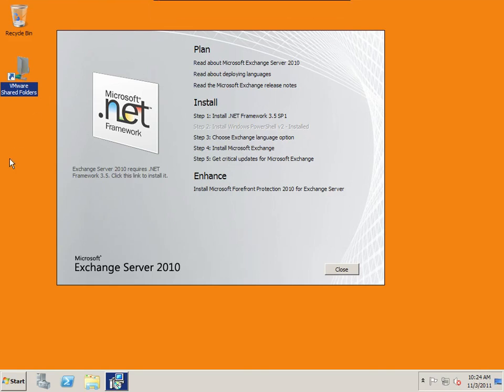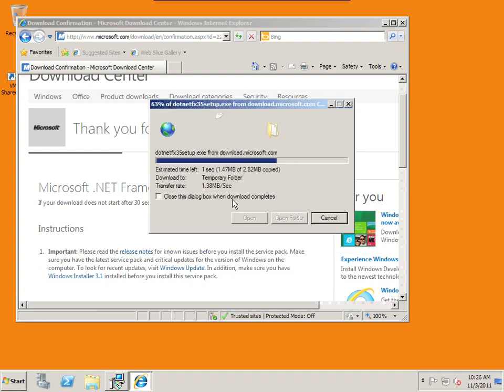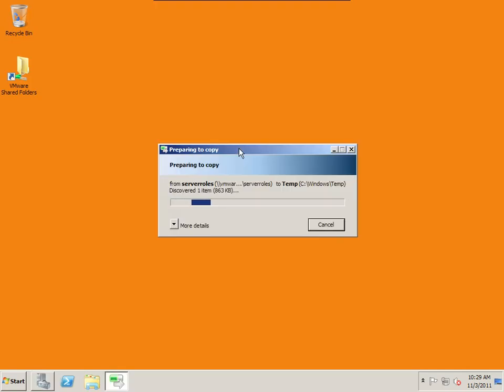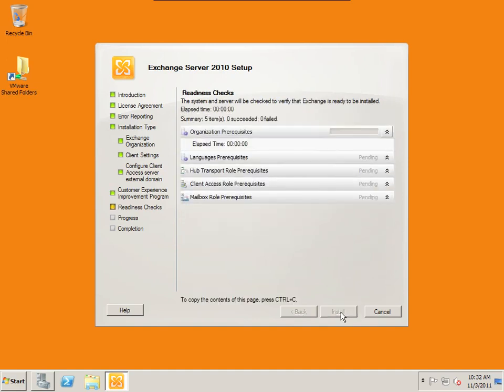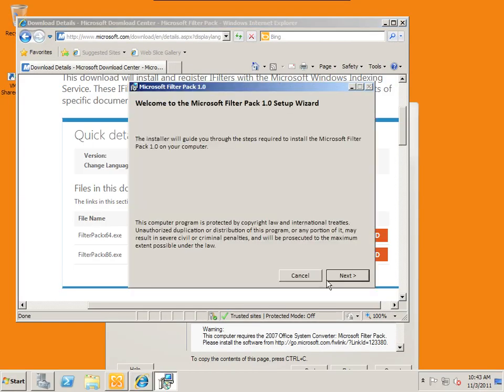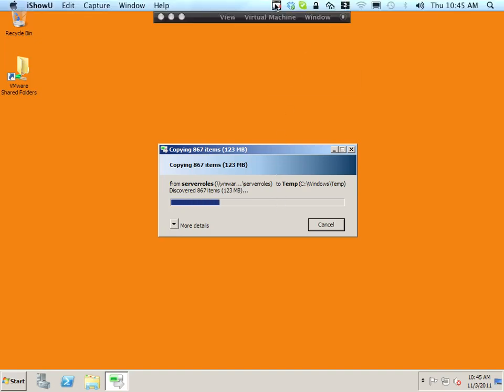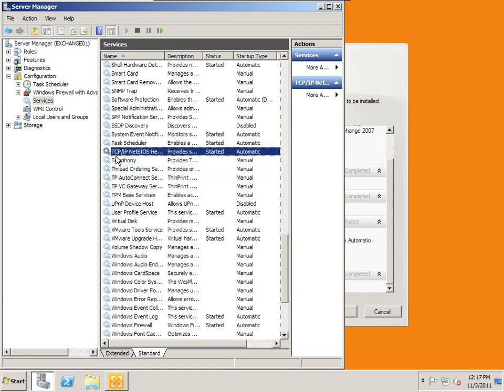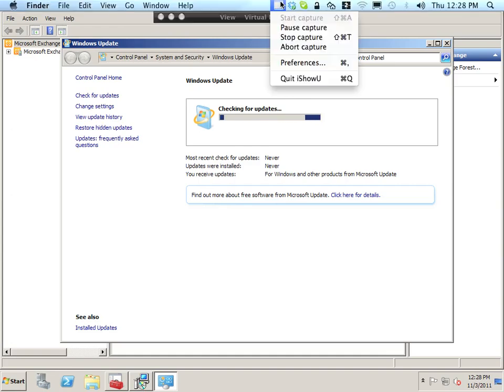Install Exchange 2010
Installing Exchange 2010 on Windows Server 2008 R2 identifying all the prerequisites needed prior to the actual installation.